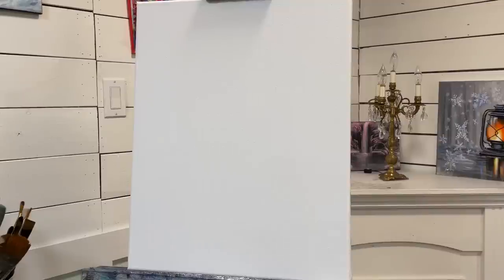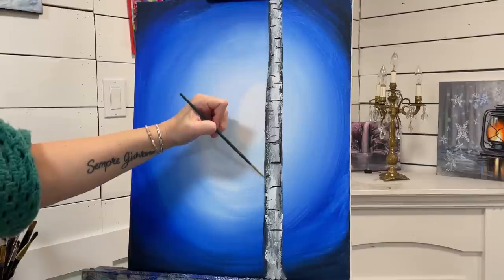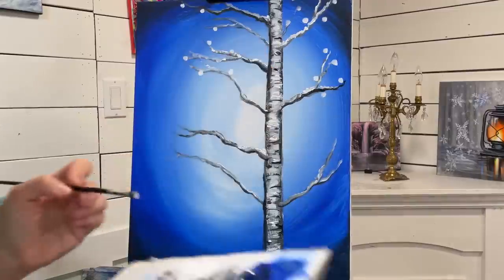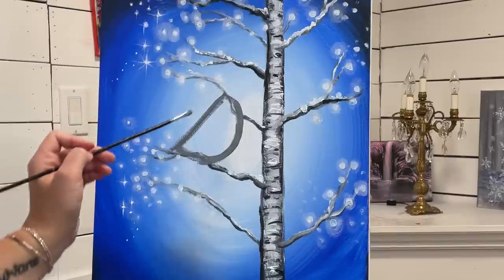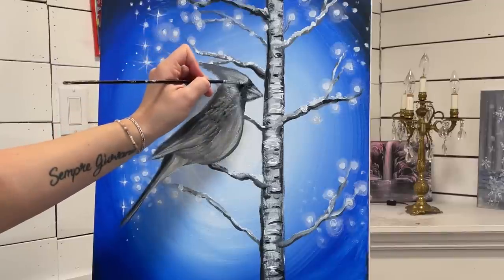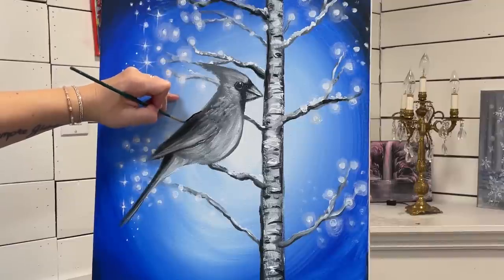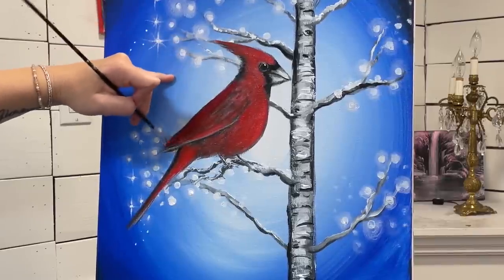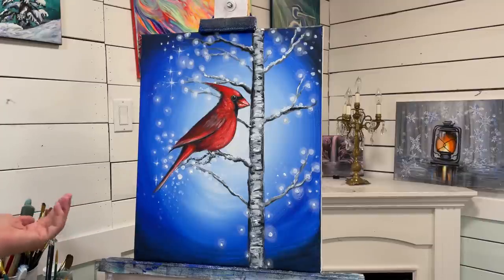How To Paint A RED CARDINAL acrylic painting tutorial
This is an acrylic painting tutorial of a red winter Cardinal.
Feel free to paint along using the following colours and brushes:
White
Black
Crimson
Scarlet and
Neon red
Neon yellow warm
Brushes
50 filbert
0 filbert
2 liner
16x20” canvas